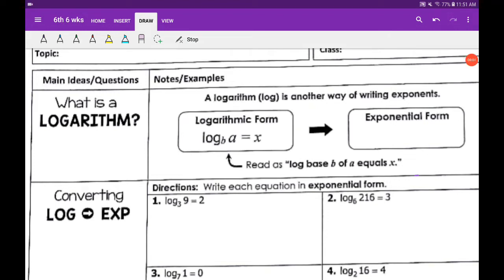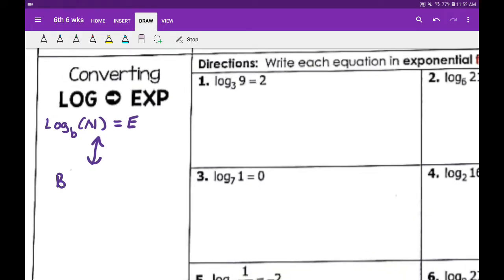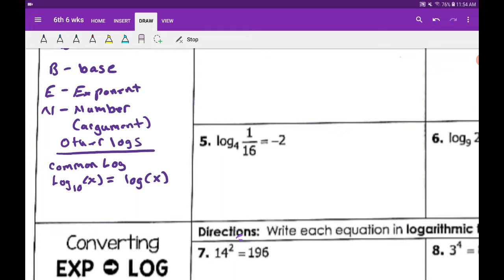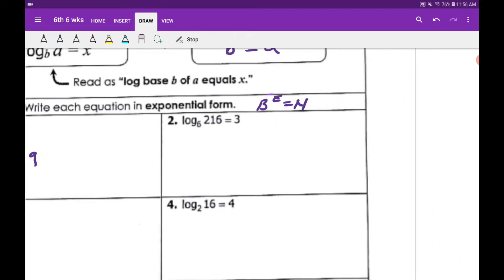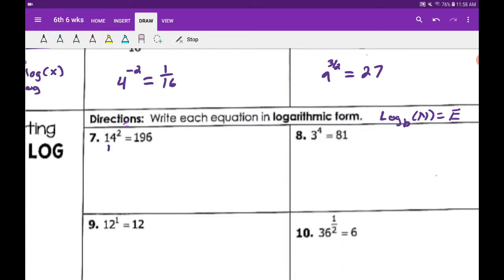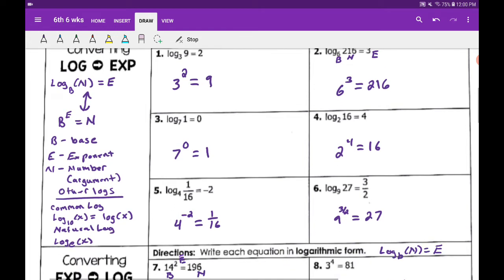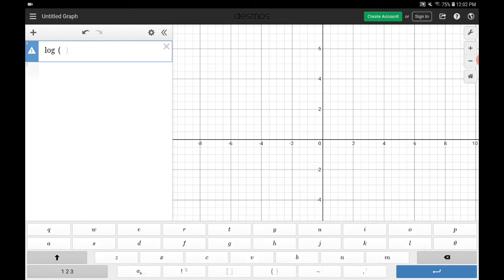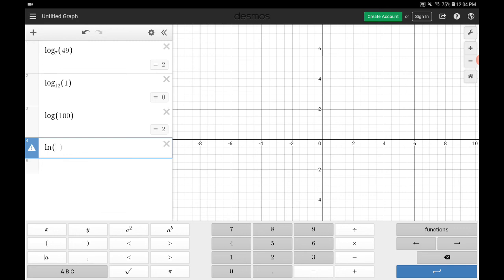Introduction to Logarithms